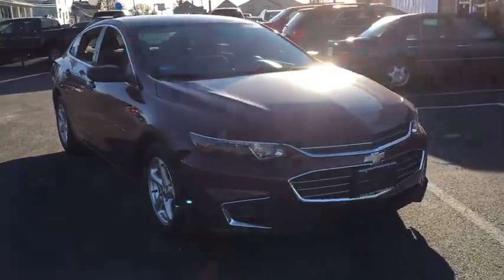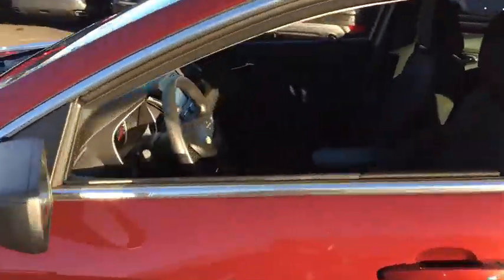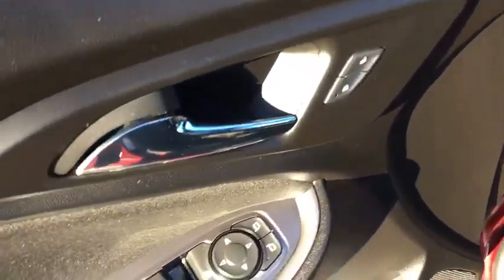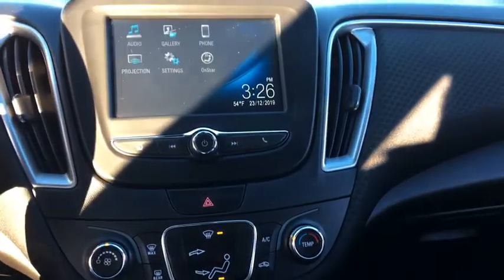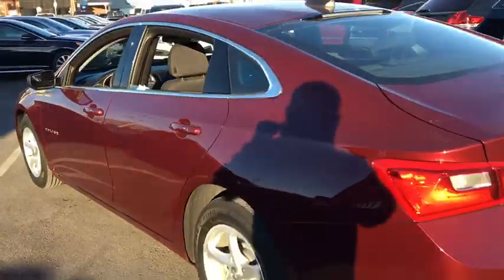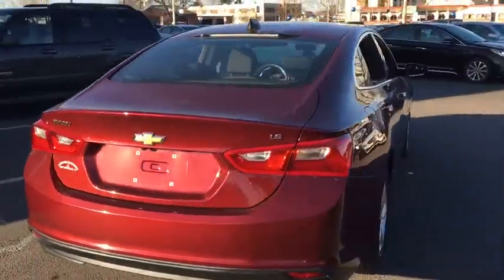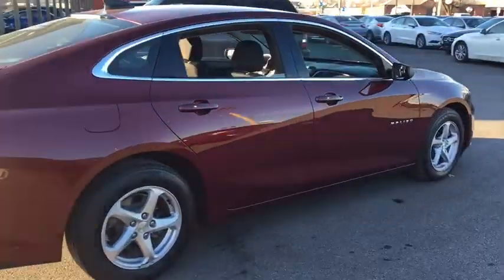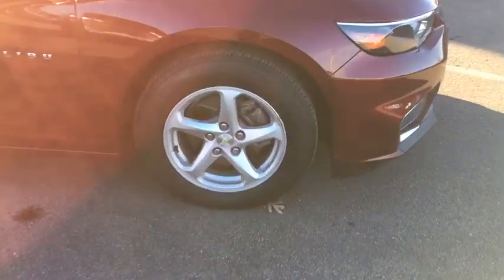2016 Chevrolet Malibu Fall River, Dartmouth, New Bedford, Wareham, MA, Tiverton, RI S7378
Butte Red Metallic  2016 Chevrolet Malibu available in Fall River, Massachusetts at Prestige Auto Mart 1. Servicing the Dartmouth, New Bedford, Wareham, MA, Tiverton, RI area.
2016 Chevrolet Malibu LS w/1LS - Stock#: S7378 - VIN#: 1G1ZB5ST8GF290591

longing for for a super deal on a fine 2016 Chevrolet Malibu LS w/1LS? Well, we've got it. It doesn't stop showing off once you get inside! Gets Great Gas Mileage: 37 MPG Hwy*** Less than 22k miles!!! You don't have to worry about depreciation on this dependable Sedan!... Right car! Right price! CARFAX 1 owner and buyback guarantee! Optional equipment includes: Front License Plate Bracket...